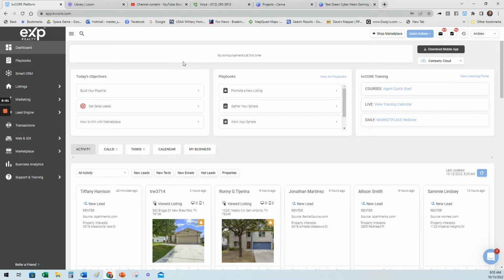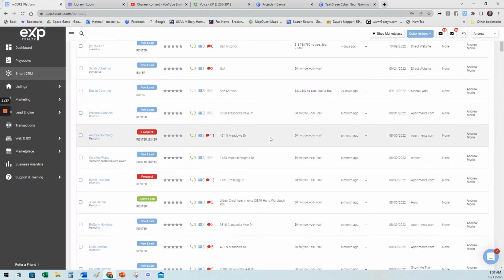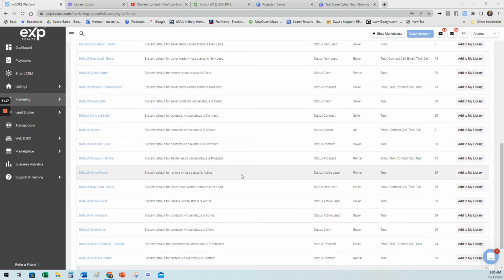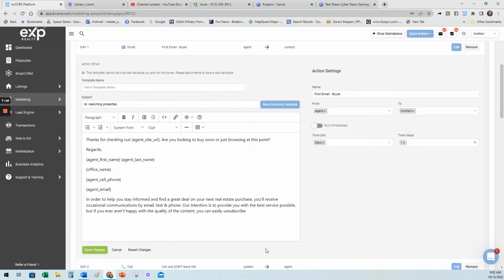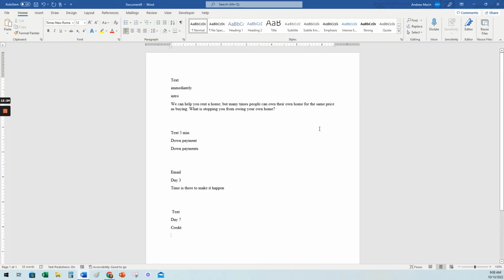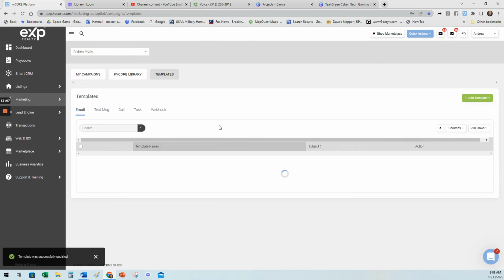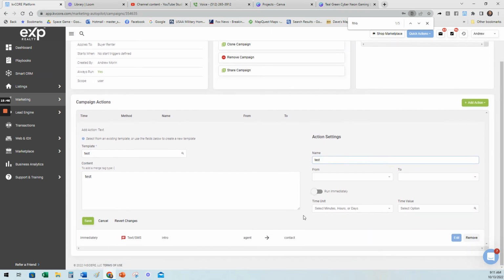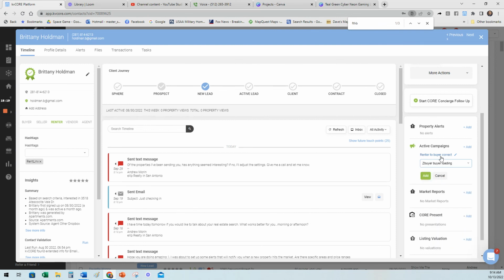Exploring KvCORE's Powerful Campaigns Inside Out!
🔥 Exploring KvCORE's Powerful Campaigns Inside Out! || Andrew Morin

In this video, we delve deep into the world of KvCORE's powerful campaigns. 🚀 Unlock the secrets to maximize your success! From dynamic strategies to campaign mastery, we leave no stone unturned.
ˍˍˍˍˍˍˍˍˍˍˍˍˍˍˍˍˍˍˍˍˍˍˍˍˍˍˍˍˍˍˍˍˍˍˍˍˍˍˍˍˍˍˍˍˍˍˍˍˍˍˍˍˍˍˍˍˍˍˍˍˍˍˍˍˍˍˍˍˍˍˍˍˍˍˍˍˍˍˍˍˍˍˍˍˍˍˍˍˍˍˍˍˍˍˍˍ
ˍˍˍˍˍˍˍˍˍˍˍˍˍˍˍˍˍˍˍˍˍˍˍˍˍˍˍˍˍˍˍˍˍˍˍˍˍˍˍˍˍˍˍˍˍˍˍˍˍˍˍˍˍˍˍˍˍˍˍˍˍˍˍˍˍˍˍˍˍˍˍˍˍˍˍˍˍˍˍˍˍˍˍˍˍˍˍˍˍˍˍˍˍˍˍˍ
ˍˍˍˍˍˍˍˍˍˍˍˍˍˍˍˍˍˍˍˍˍˍˍˍˍˍˍˍˍˍˍˍˍˍˍˍˍˍˍˍˍˍˍˍˍˍˍˍˍˍˍˍˍˍˍˍˍˍˍˍˍˍˍˍˍˍˍˍˍˍˍˍˍˍˍˍˍˍˍˍˍˍˍˍˍˍˍˍˍˍˍˍˍˍˍˍ
About Video: In this video, we delve deep into the world of KvCORE's powerful campaigns. 🚀 Unlock the secrets to maximize your success! From dynamic strategies to campaign mastery, we leave no stone unturned.